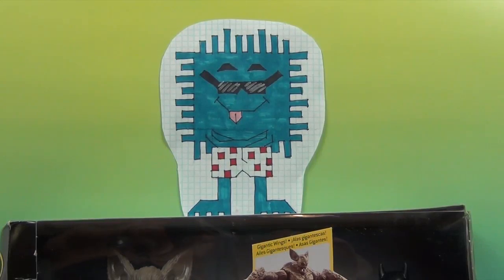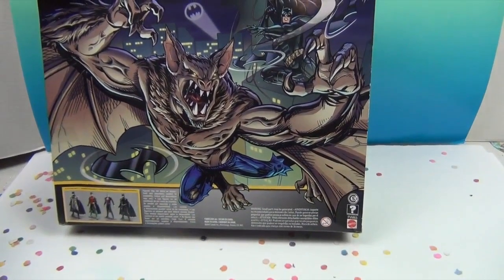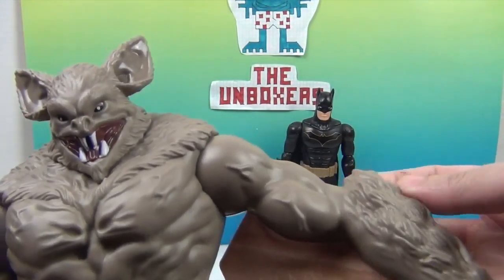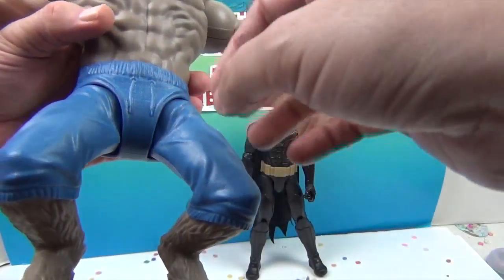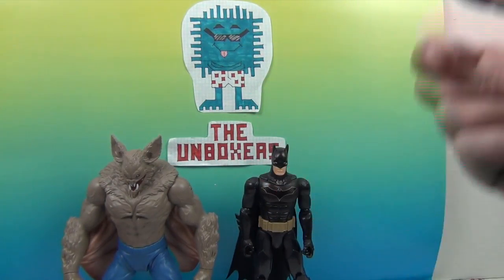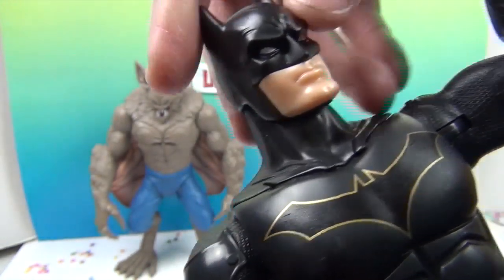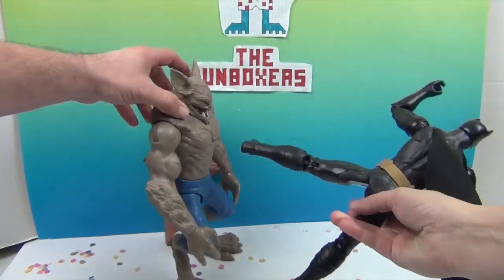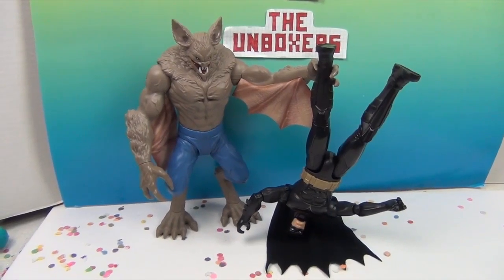Batman Missions Battle of the Bats Action Figure Set with Batman & Man Bat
BIG Thank You to Mattel for sending us this awesome Batman Battle of the Bat set to unbox and share with you.  These are so cool.  Man-Bat is such a cool villain and it is rare he gets a figure so seeing him in this is sweet.  These figures are nicely articulated, especially for their size.  Great for posing and sturdy enough to stand up to boys imaginations.  Tell us what you think, we love hearing from you.